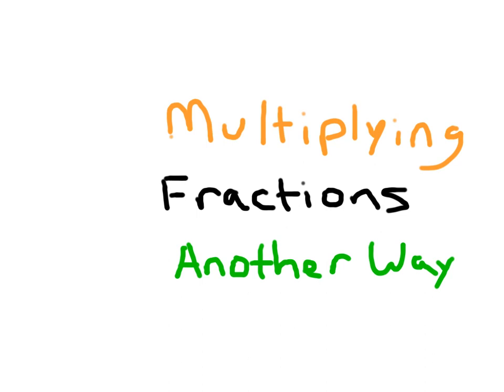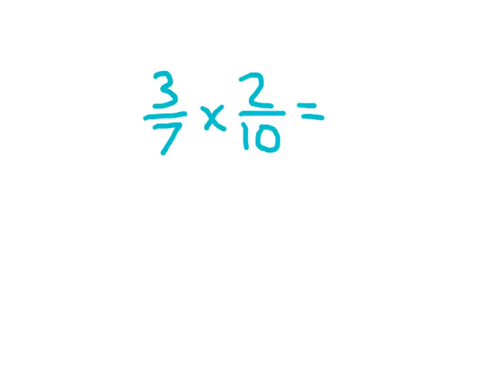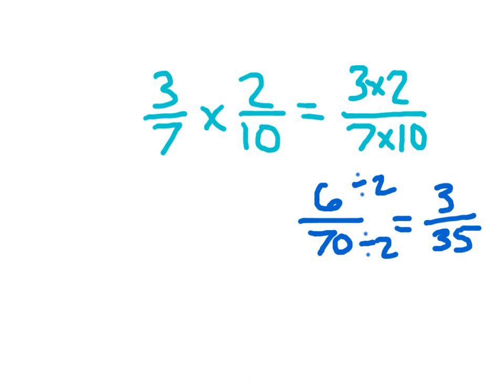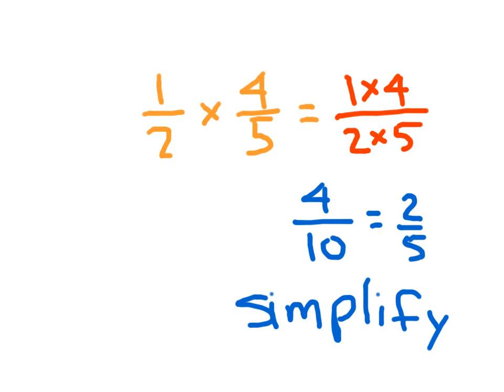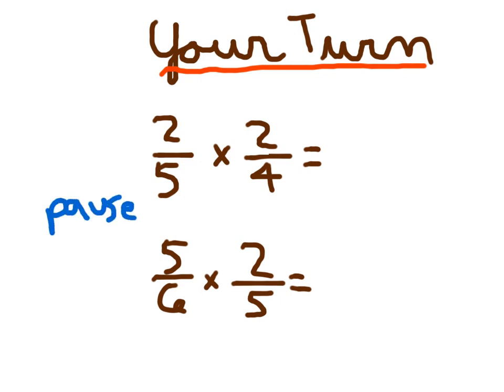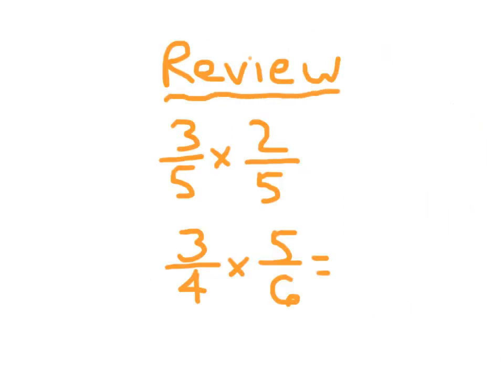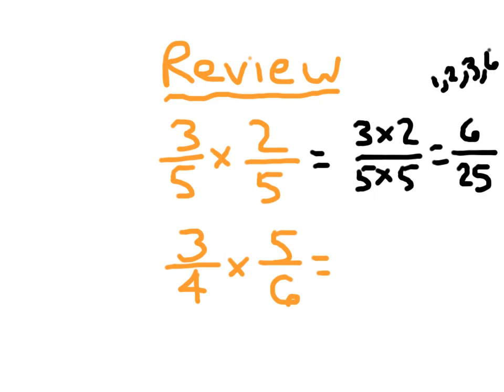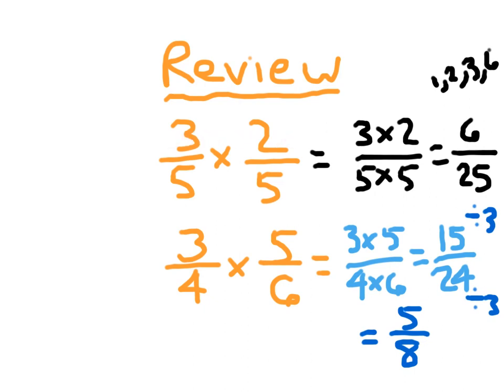Multiplying Fractions: A Simpler Way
Explains about multiplying fractions in a simpler way.